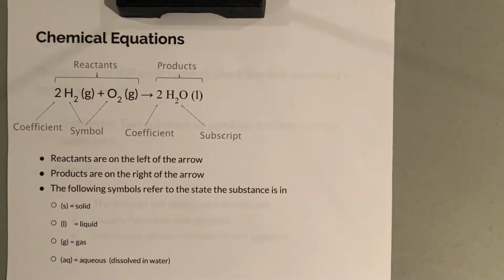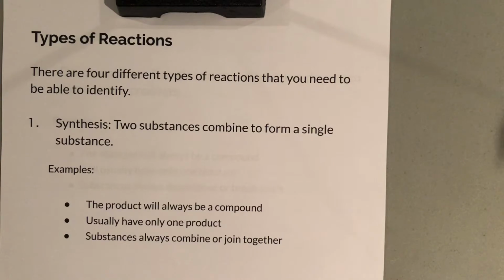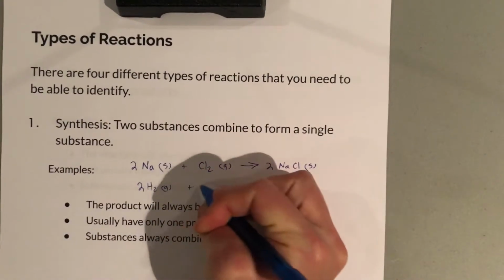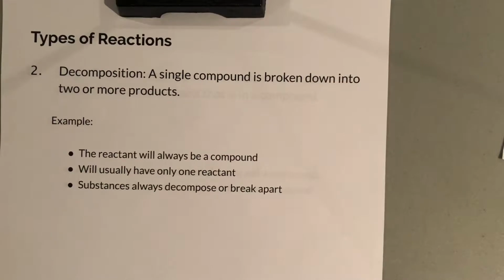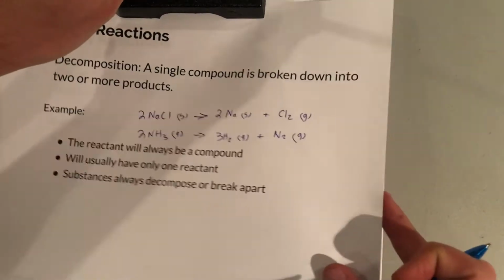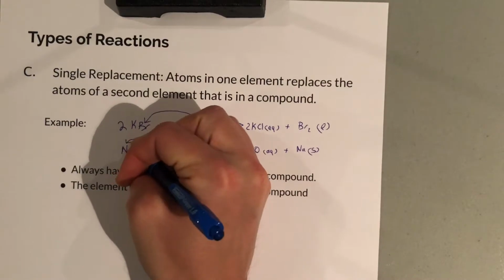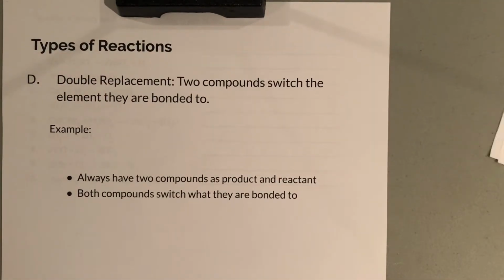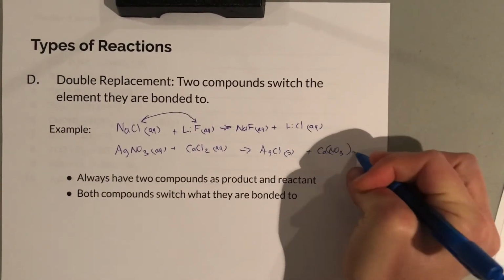Types of Reactions